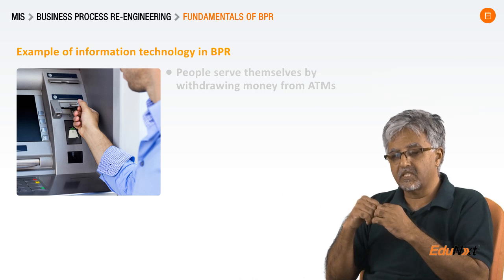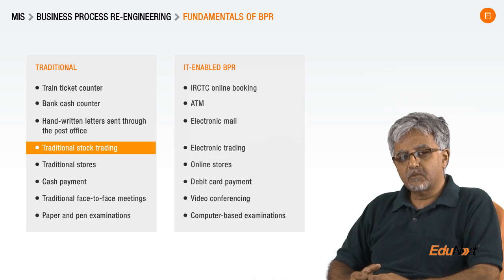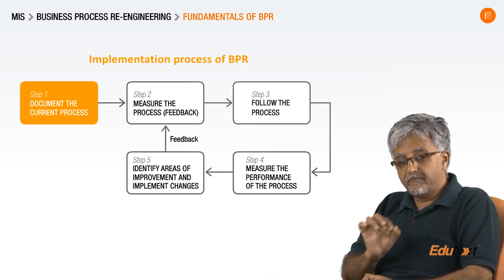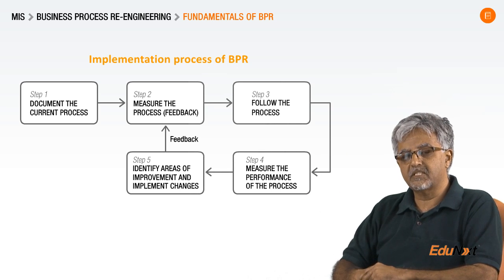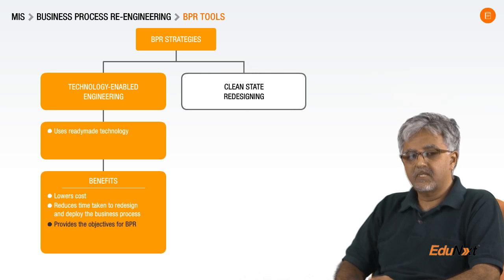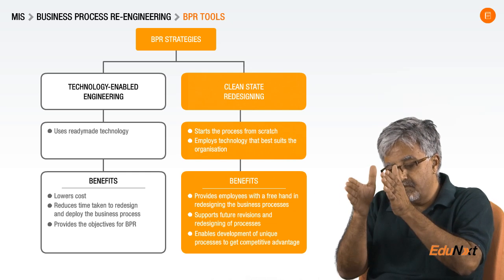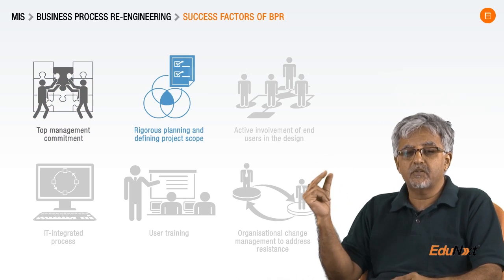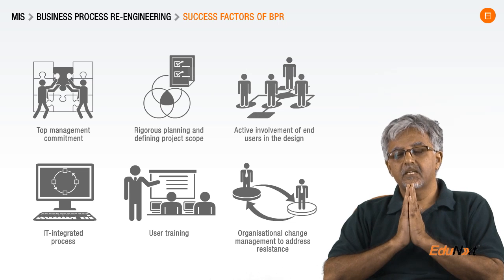Management Information Systems - Business Process Re-engineering